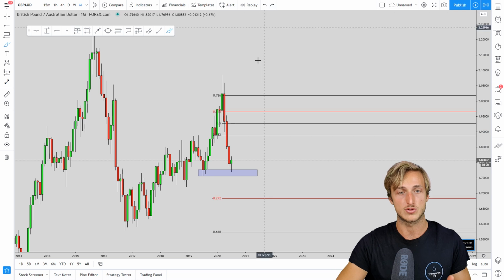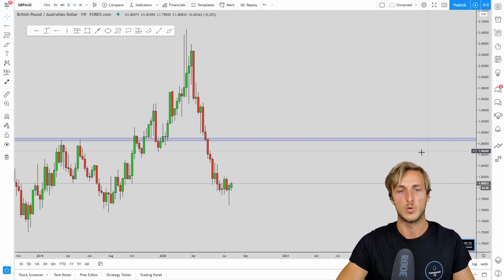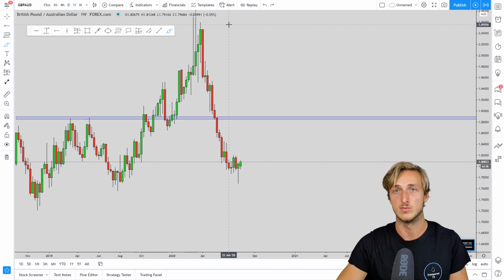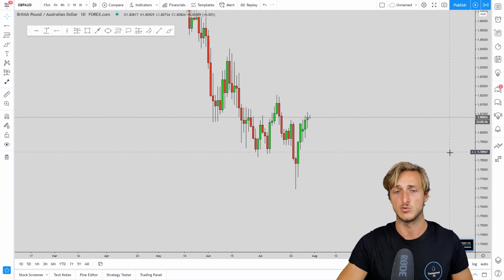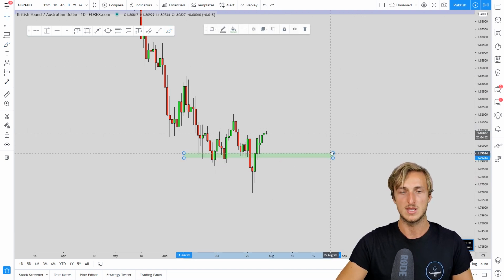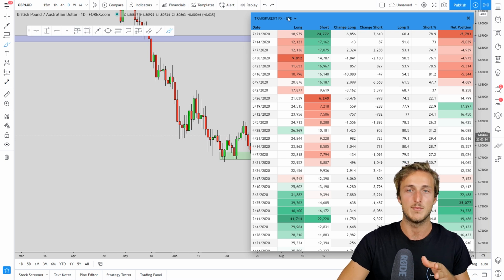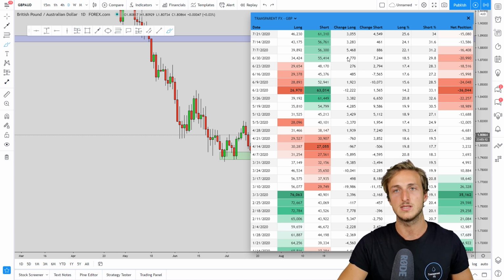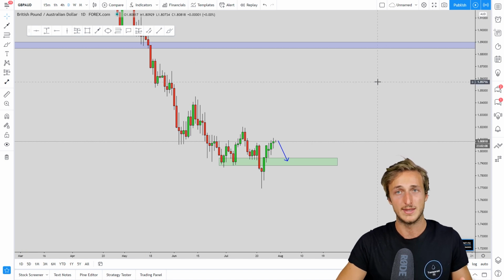SWING TRADING: GBPAUD - It's Time For an Update!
In this video, I will show you how to use the power of multi-timeframe technical analysis and order flow to find the best swing trading opportunities. I will perform a live forex trading analysis on GBP/AUD updating our previous analysis, which is a very interesting pair to follow at the moment from a swing trading perspective, and by the end of the video I will show you the zone in which we can be looking for a good swing trading opportunity on the pair.